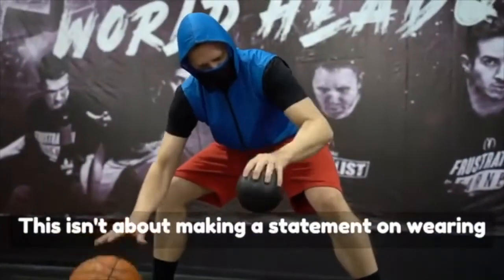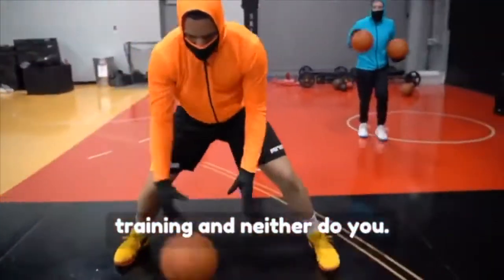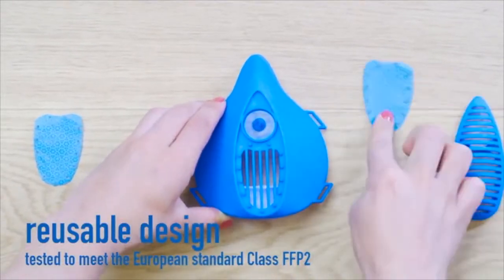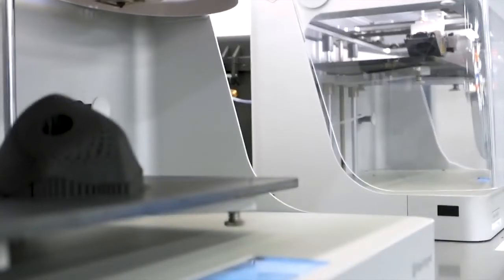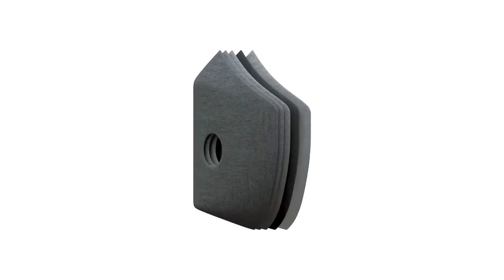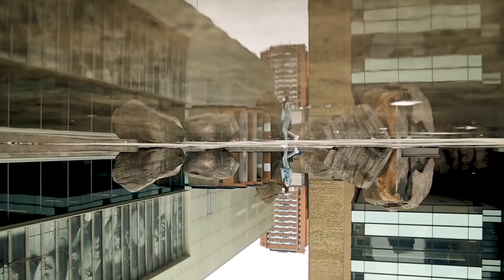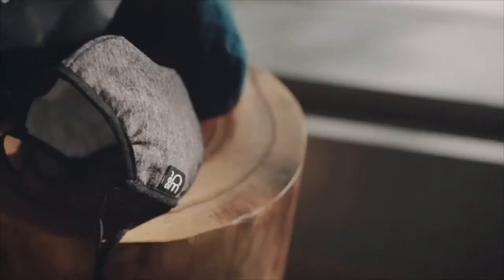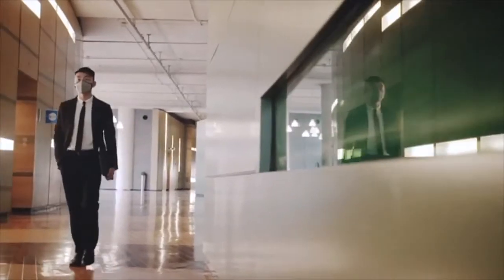So you want a mask to save yourself?? Amazing tech in mask || New developments in masks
Hello

Enjoy different mask which are currently available in the market or will be available soon in the market. I have here displayed 10 most innovative mask which are currently being developed or already available in the market.